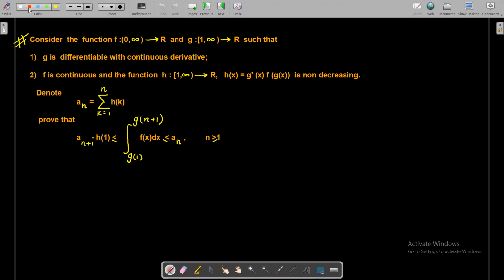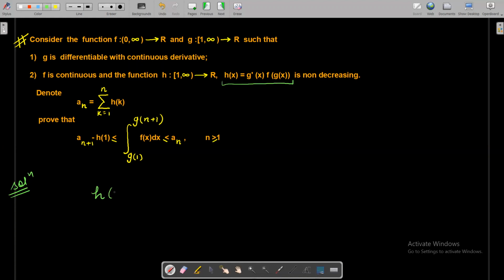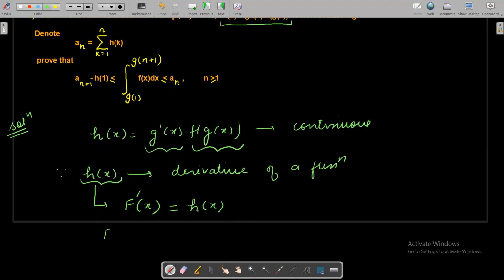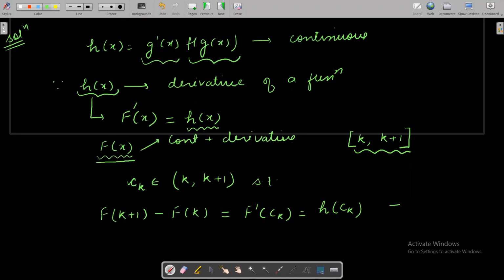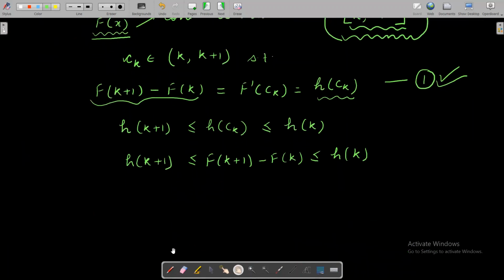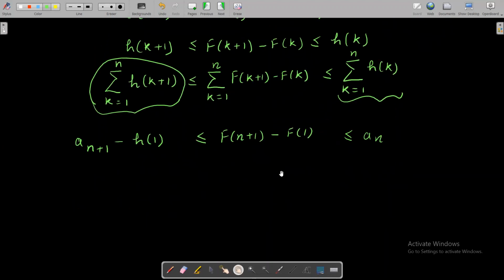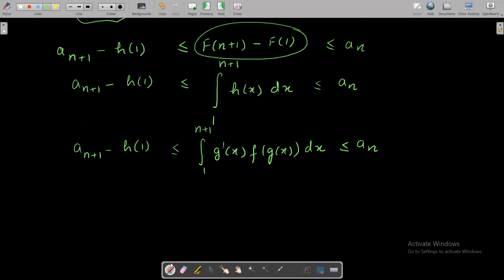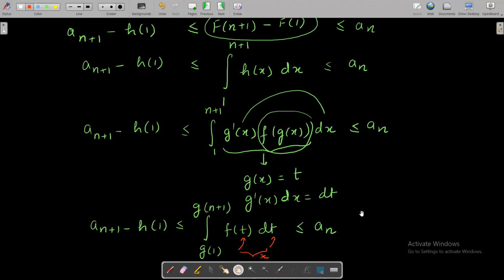Challenging question on Mean Value Theorem + Definite Integration by Hansa Ma'am | IITJEE